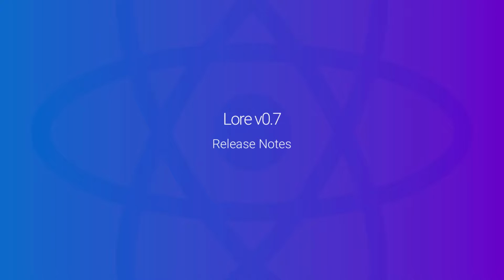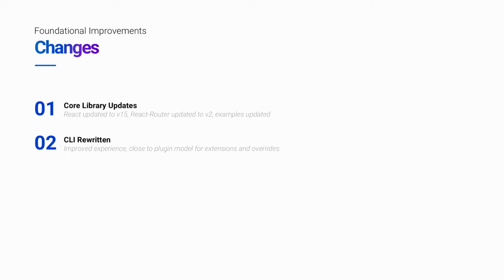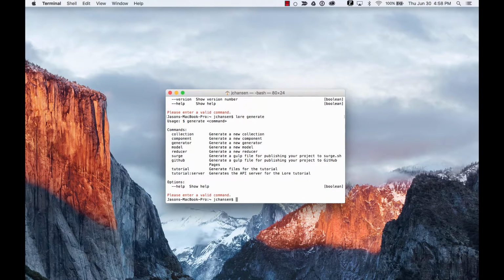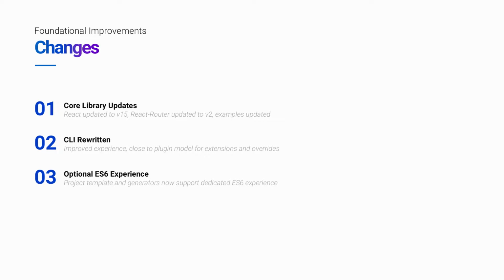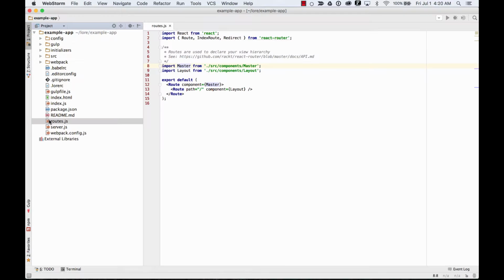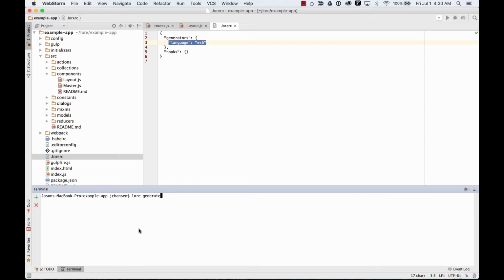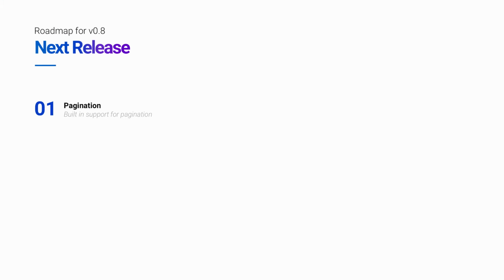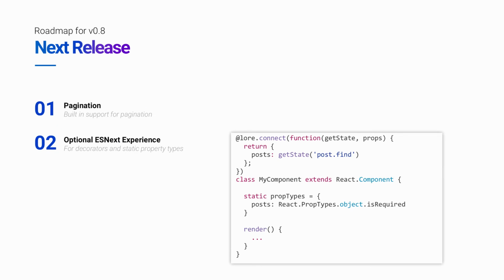Lore Release Notes for v0.7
Release notes for Lore v0.7.

1. React updated to v15
2. React-Router updated to v2
3. Examples updated
4. CLI refactored to provided nested commands and help
5. Dedicated ES6 experience, invoked by calling "lore new my-app --es6"